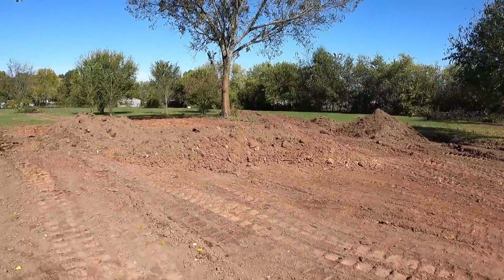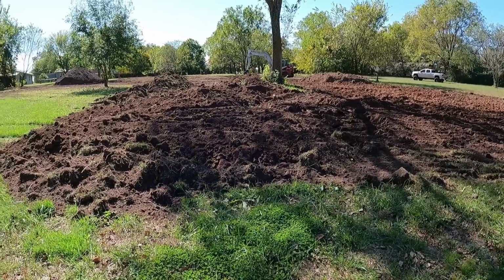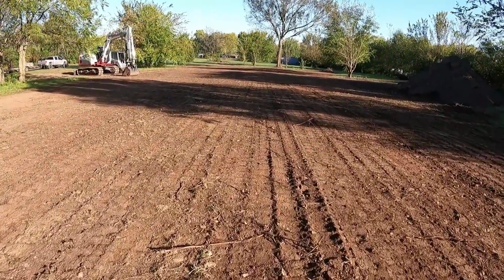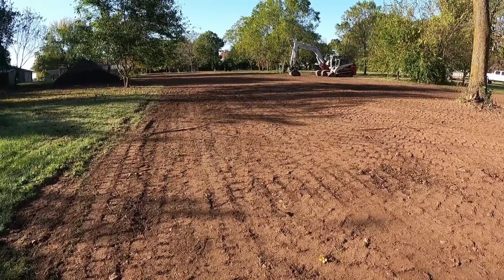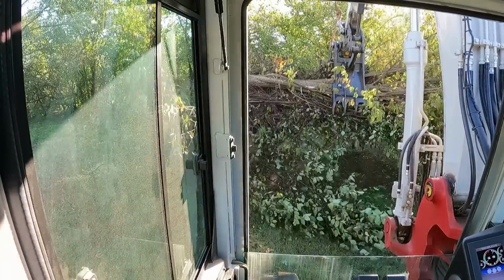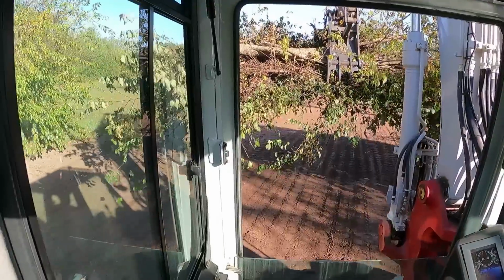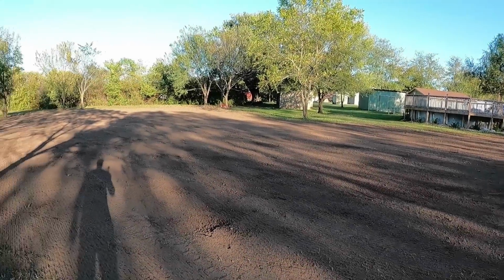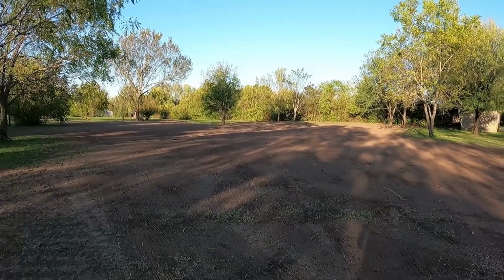Finished Filling In The Pit Of Despair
Finished filling in the Pit of Despair. These were the last two days on the job, got the last of the trees out and everything cut down and rough graded. I like how the shape came out around the big tree and I had enough material on site to fill the hole in. Then just enough of the topsoil to cover the whole area. I brought the preparator the last day and ran over it in three different directions to get it nice and level. There was still a lot of rock in the dirt and they will probably need to get a few loads of actual topsoil to really finish it off. It was definitely a huge transformation!